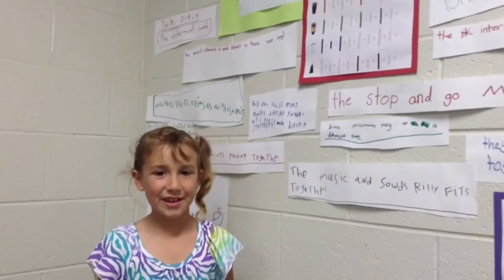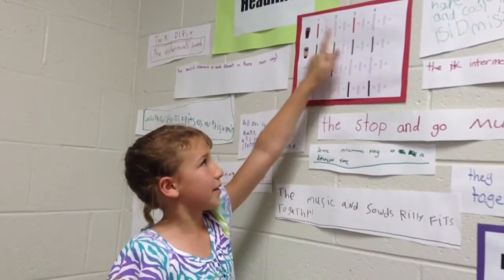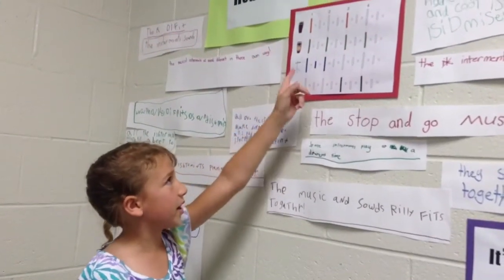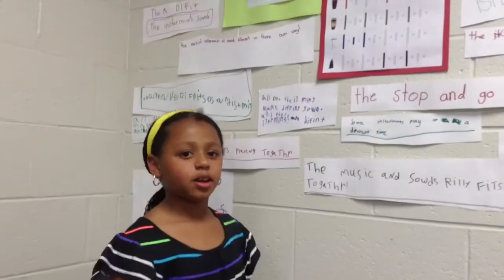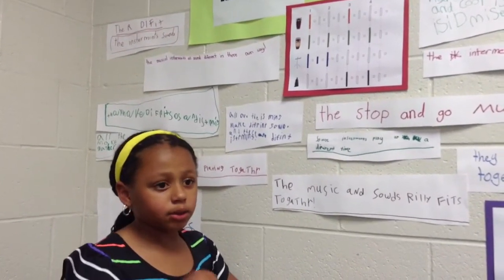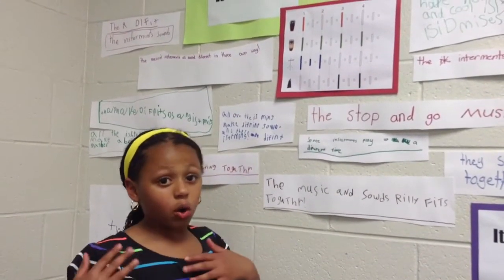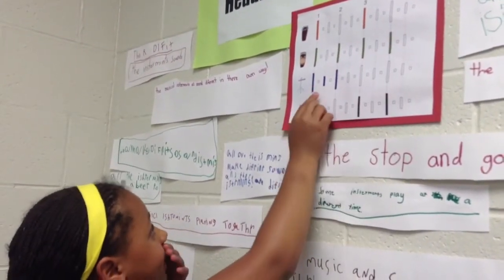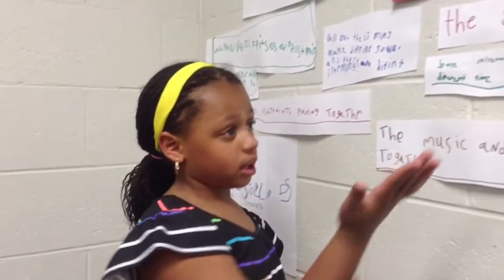Headlines Thinking Routine in Mr. M's Music Room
Mrs. Bower's 2nd grade class at Oakwood Elementary in Brandon Schools, Michigan used a Headlines thinking routine to summarize and capture the big idea of a steady beat/rhythm unit. This was a way for the musicians to create quick summaries of the big idea and their headlines featured what stood out the most.

Please see my Thinglink for more information on the actual headlines.